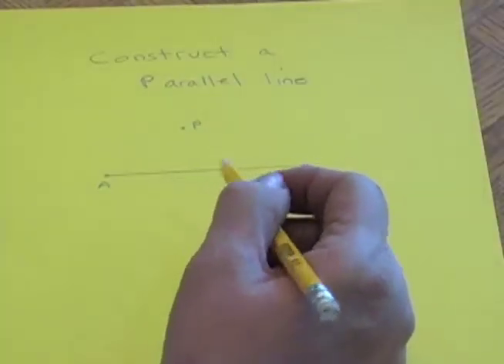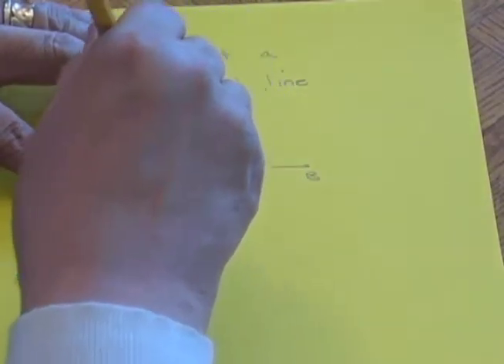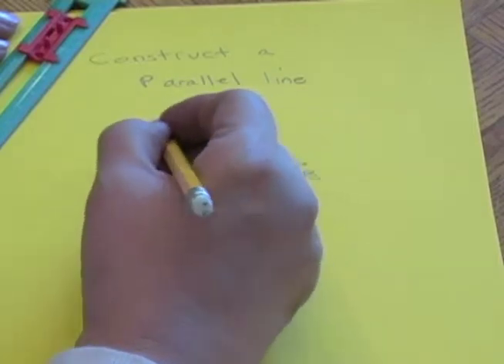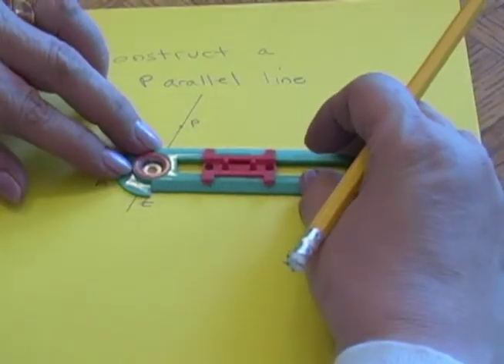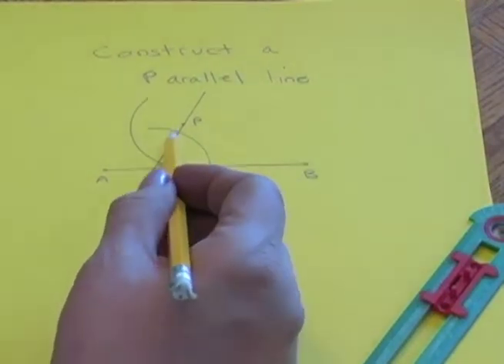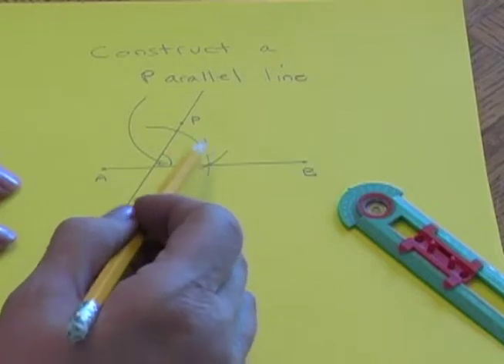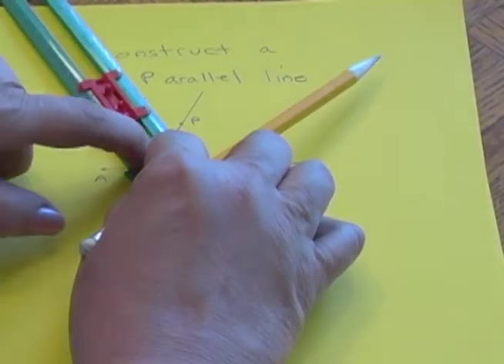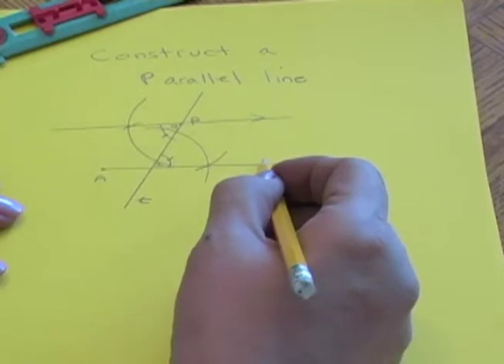Construct Parallel Lines